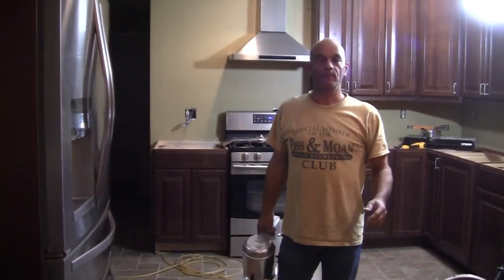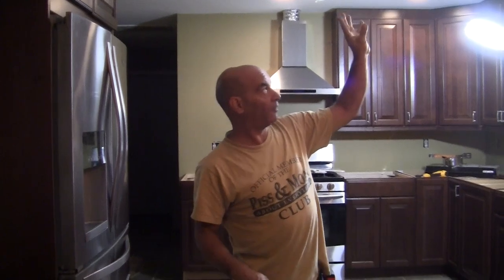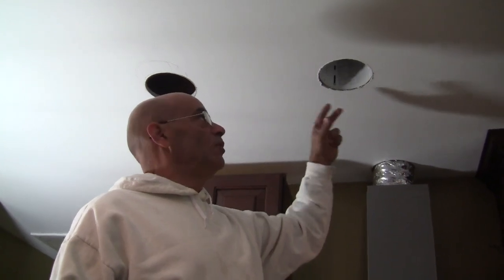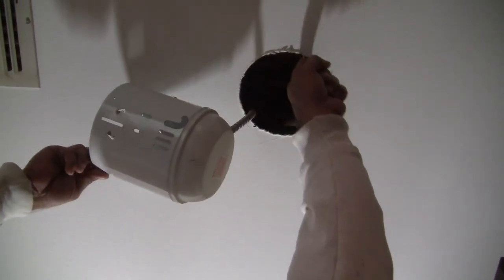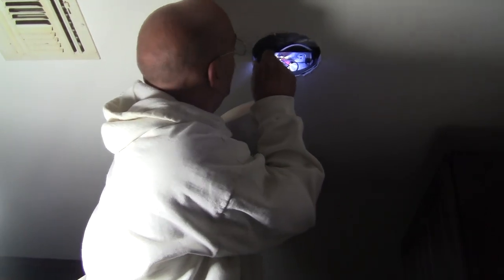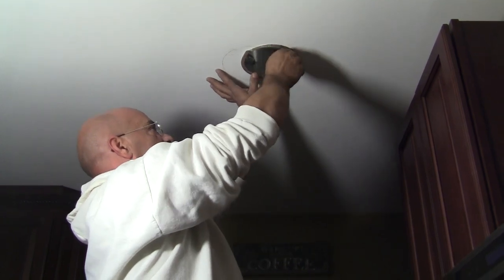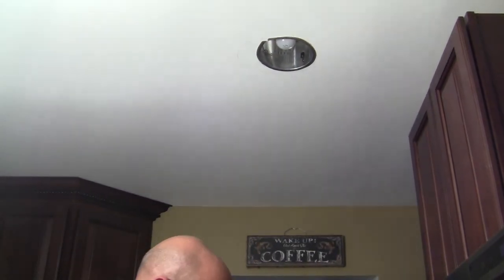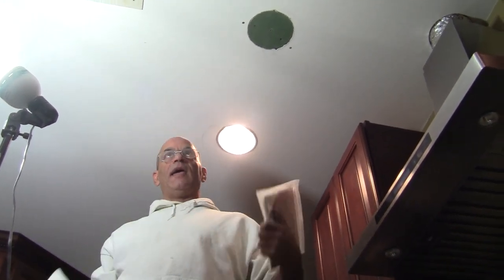Adding more or Relocating Recessed / High Hat Lights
Sometimes you just want to relocate or in our case add more. The existing can frames are very different than the remodeling ones. A existing one is held with four brackets that are nailed into the ceiling joist to where remodeling ones rely on the sheetrock to hold them up.